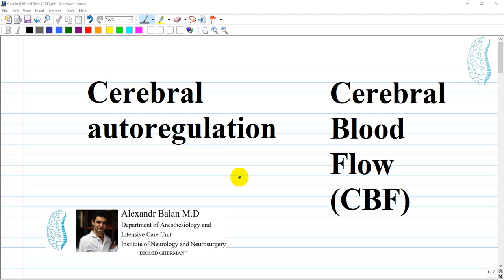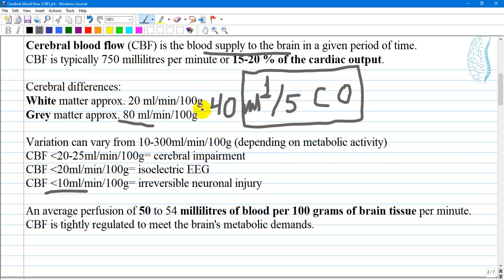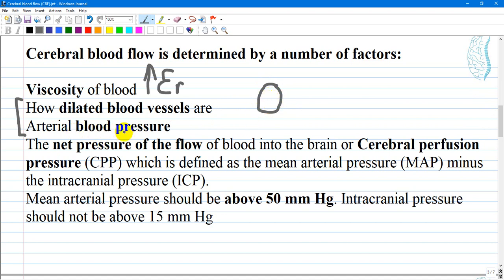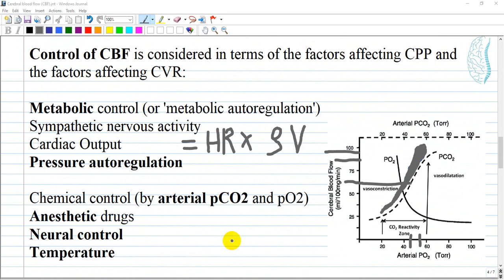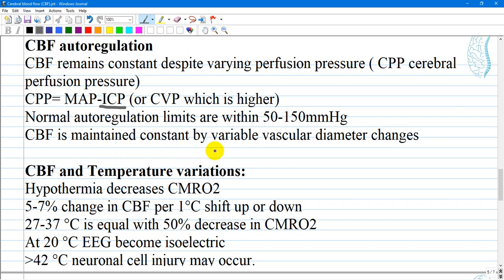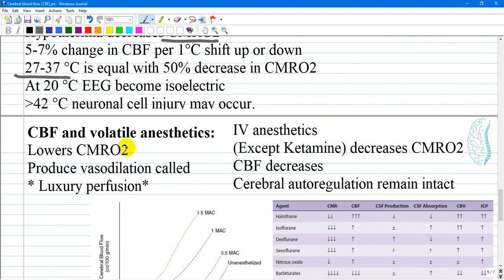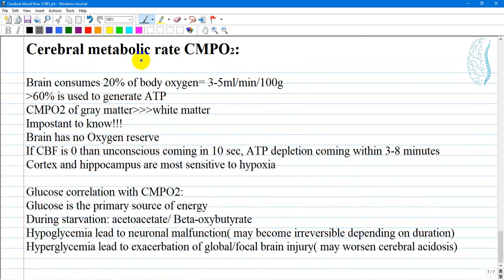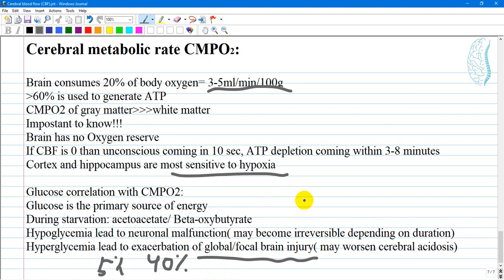Cerebral Blood Flow (CBF)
3.Click like